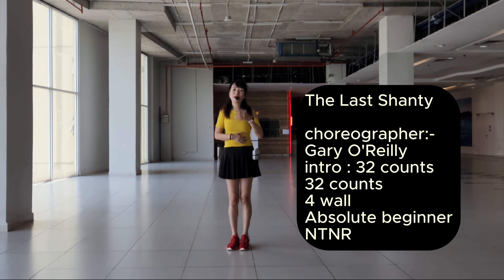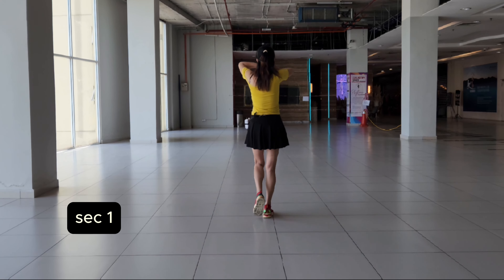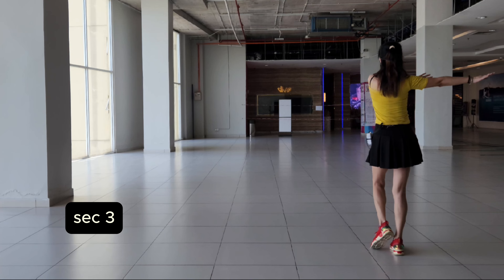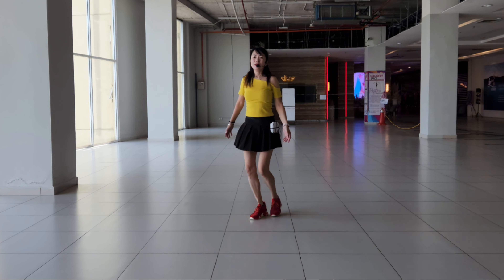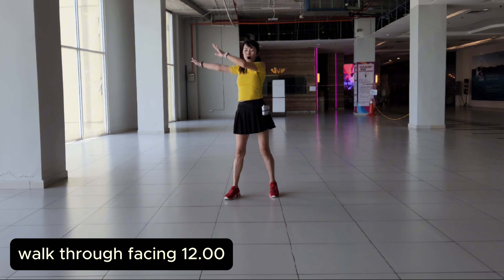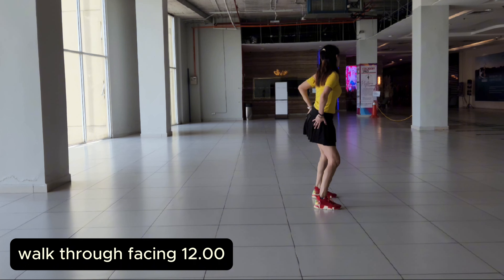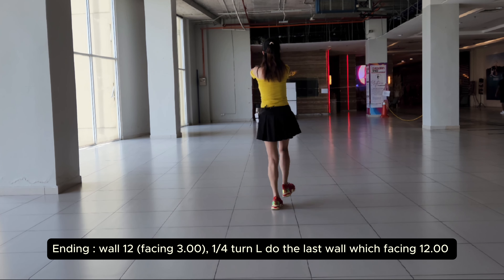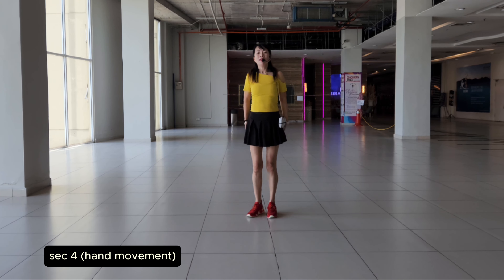The Last Shanty line dance (Tutorial) 20/6/24